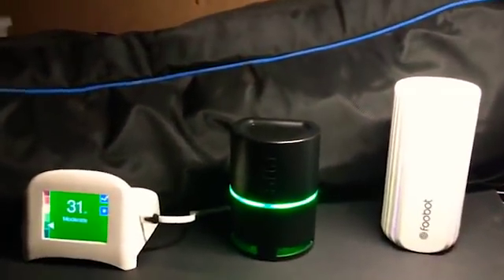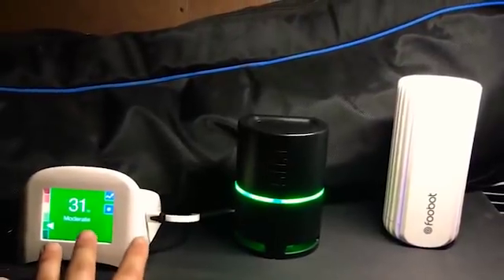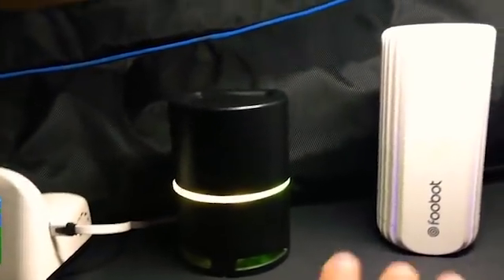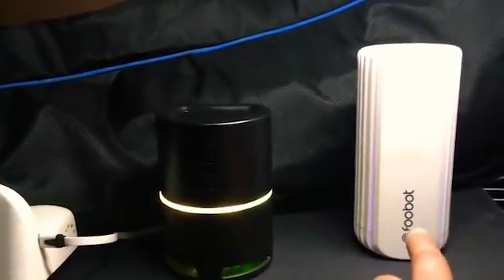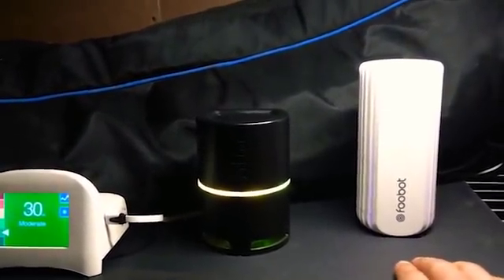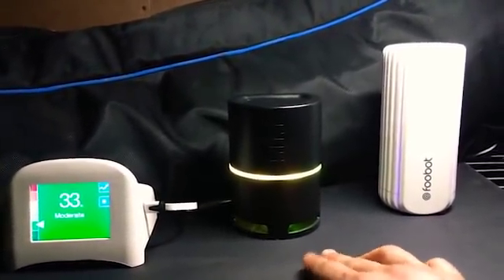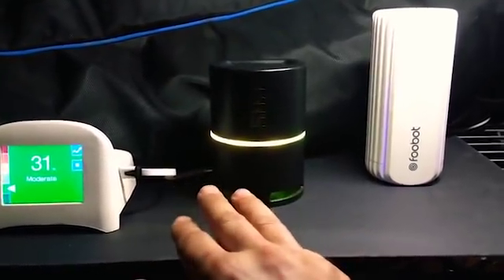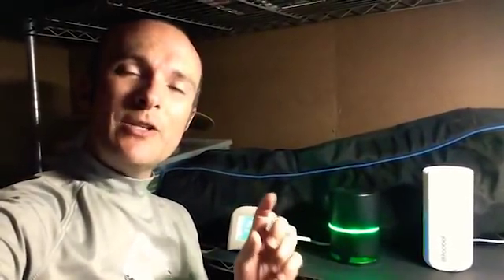Testing Indoor Air: Healthy Indoors Minute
Corbett shows a few consumer air quality monitors and compares their methods and accuracy, and interpretation of results. Shown: Speck particle monitor, CPS SmartAir IAQ, and Foobot.